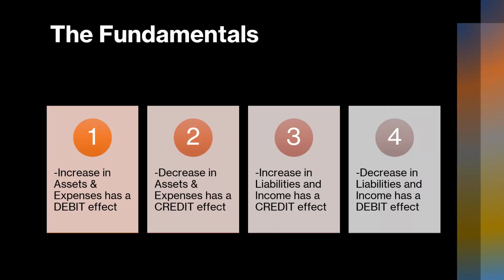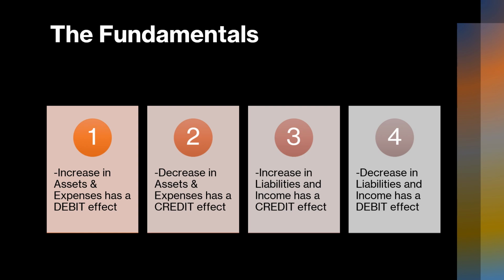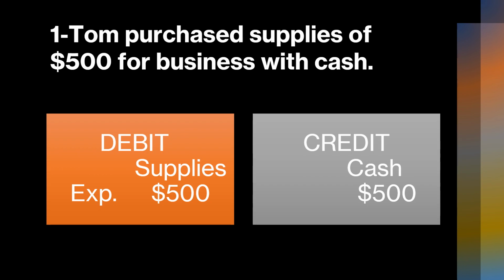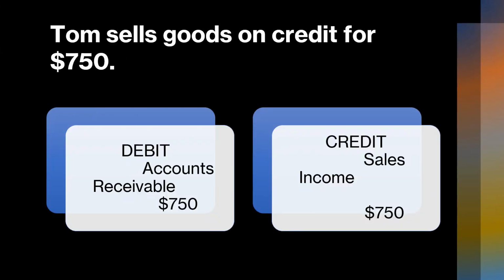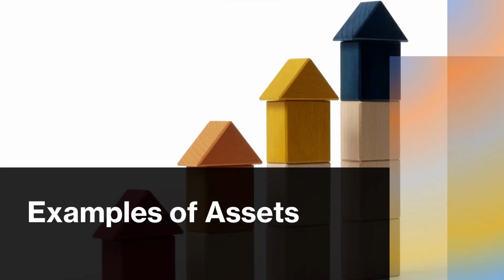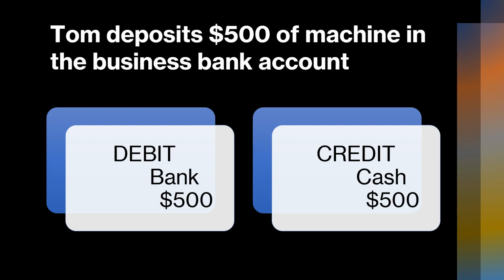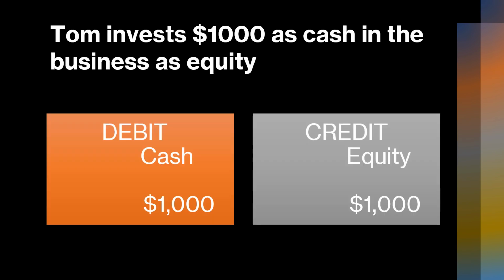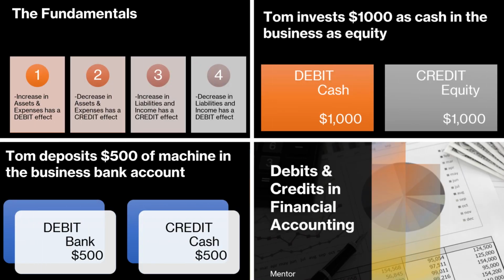Double entry bookkeeping-the mystery of debits and credits in accounting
In this video I am going to explain the mechanics of debits and credits in accounting with simple examples. These debits and credits are the essence of double entry bookkeeping.